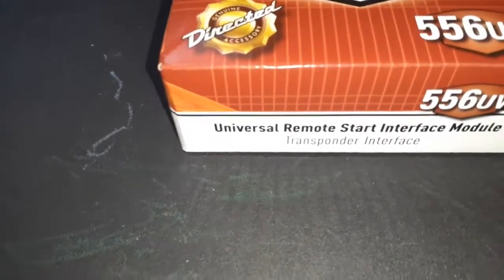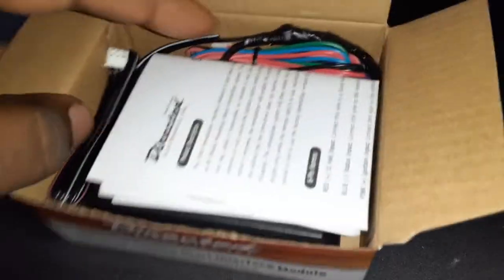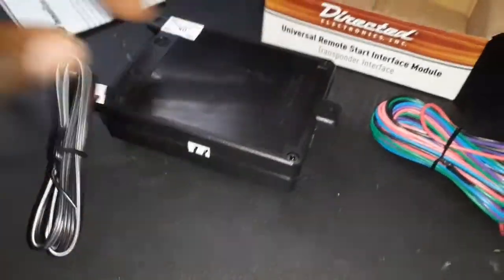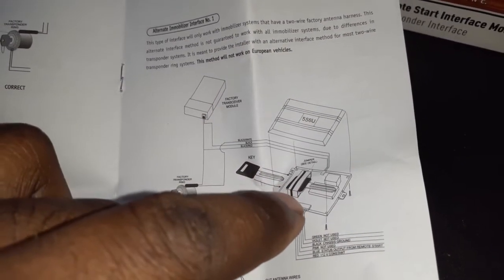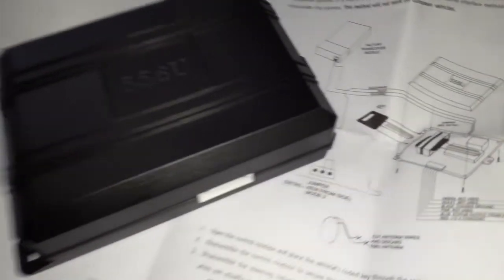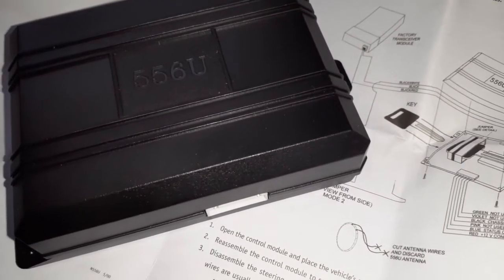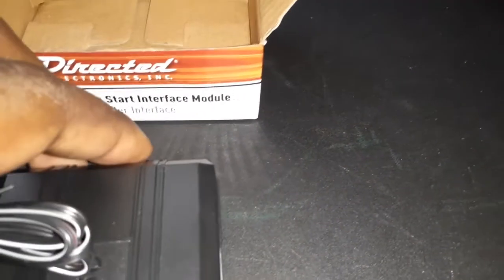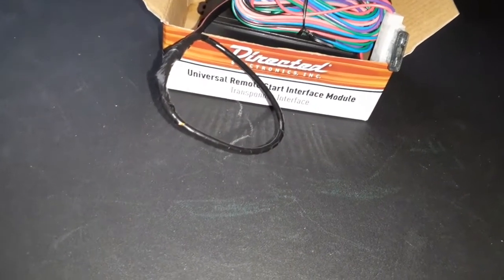Directed 556UW Bypass Module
Directed 556UW Bypass Module unboxing, and explaining...